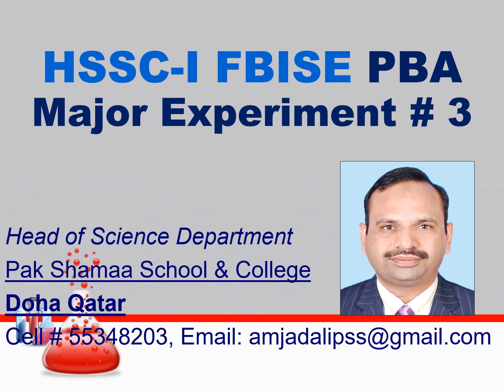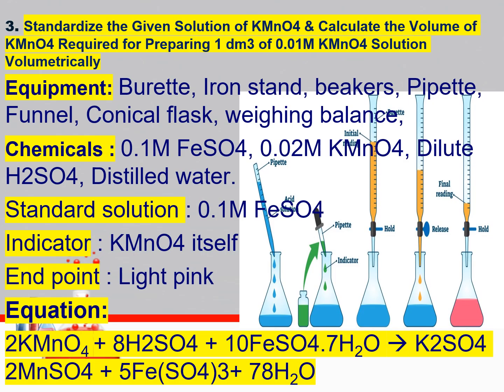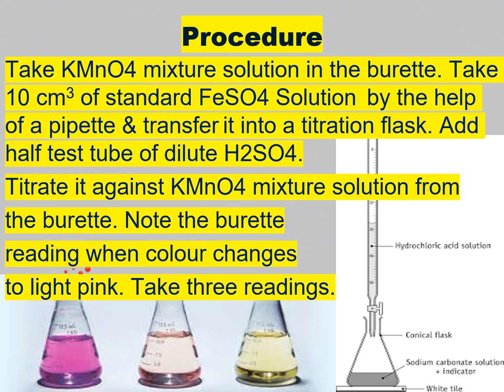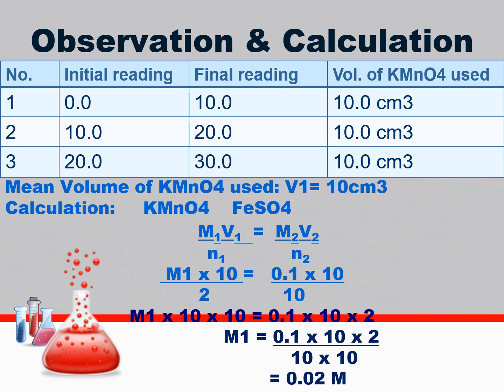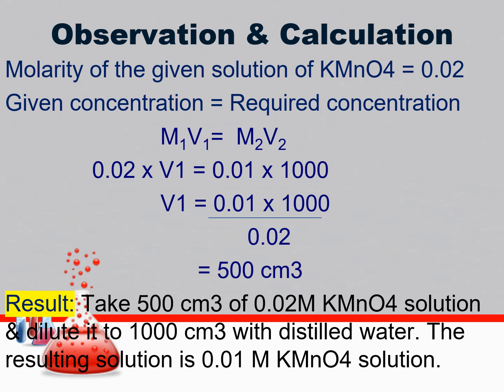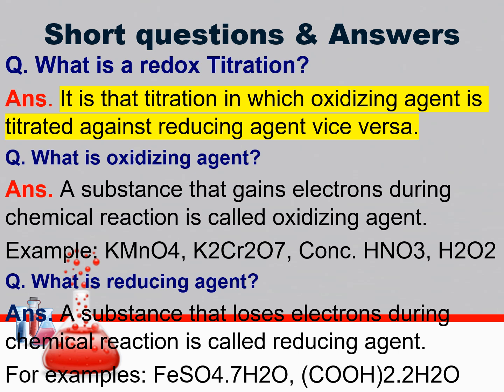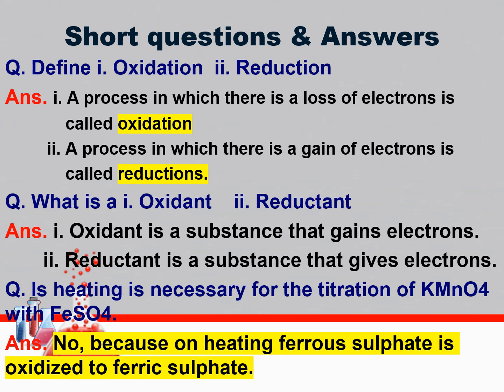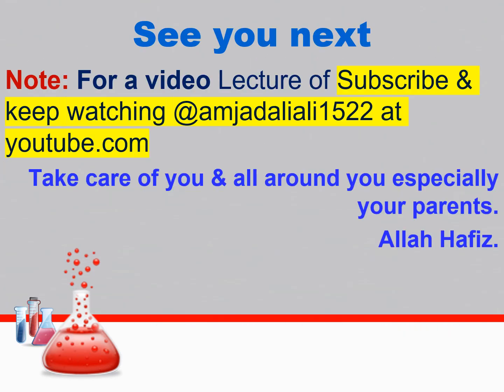PBA Chem 11th Major Exp 3 Standardize the given solution of KMnO4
It is a presentation video with audio explanation of Possible Questions & Answers of PBA Major Chemistry Practicals 3. (Standarize the given solution of KMnO4 & calculate the volume of KMnO4 required for preparing 1 dm3 of 0.01M KMnO4 solution volumetrically) HSSC - I 2024  @amjadaliali1522